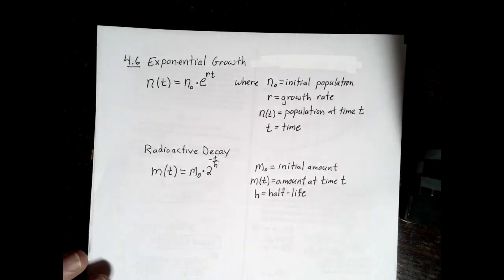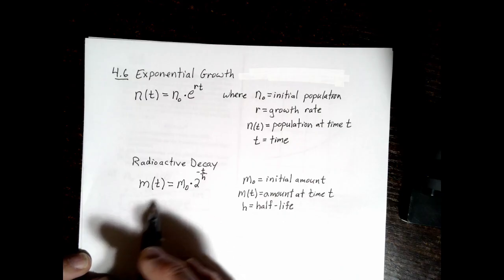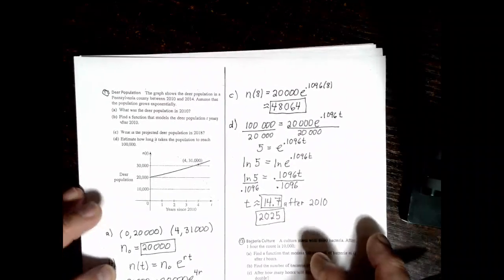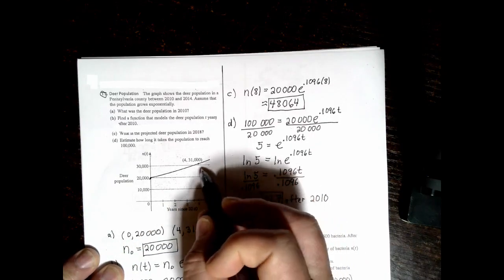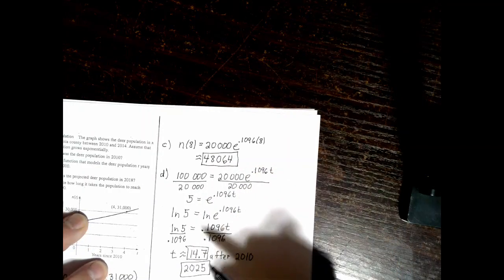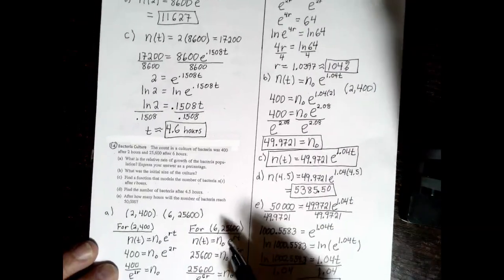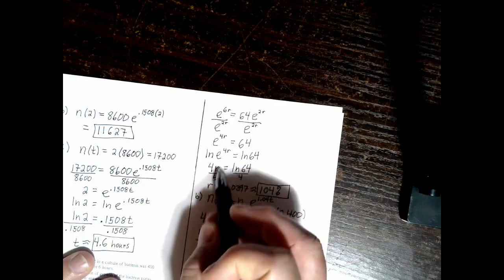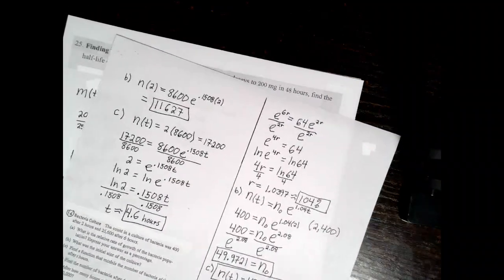video 75 math 141 4 6 Pt 1